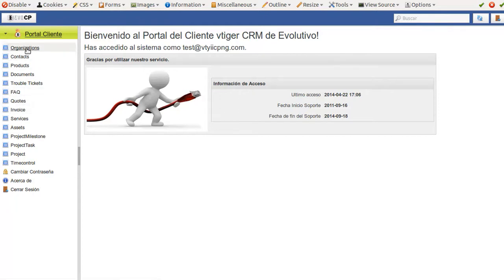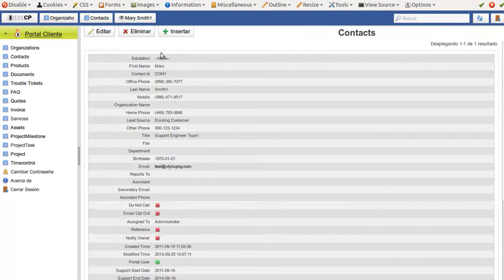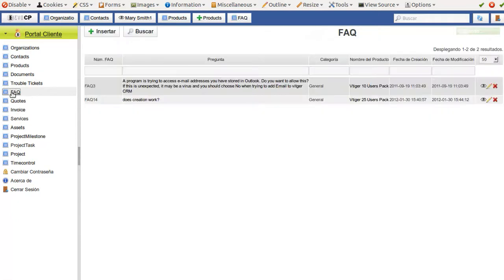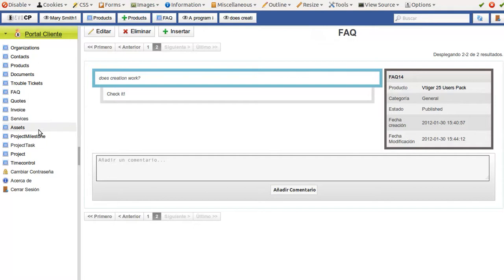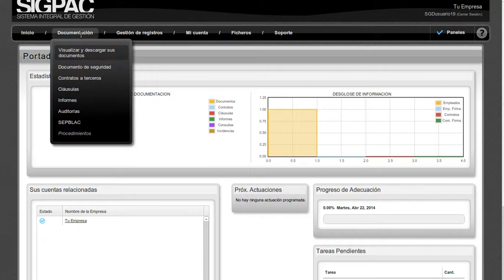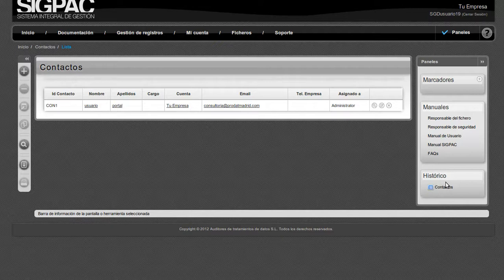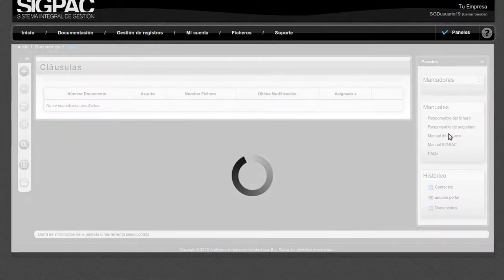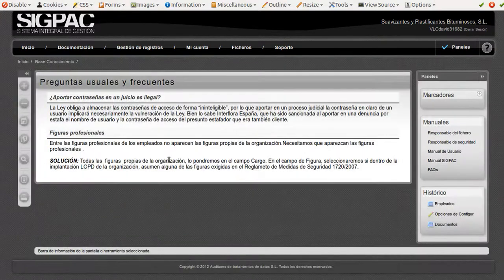coreBOSCustomerPortal Presentation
A quick demonstration and presentation of the coreBOSCP project.